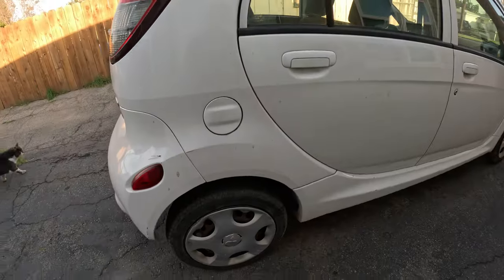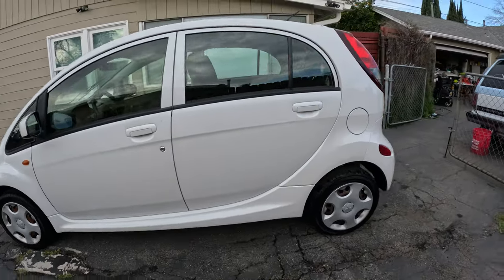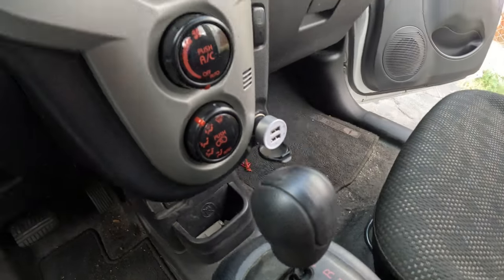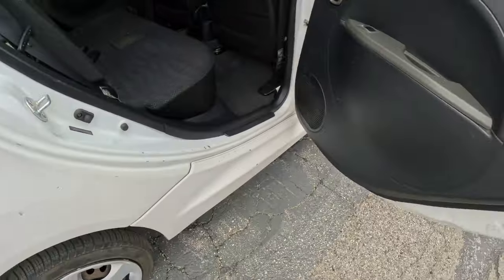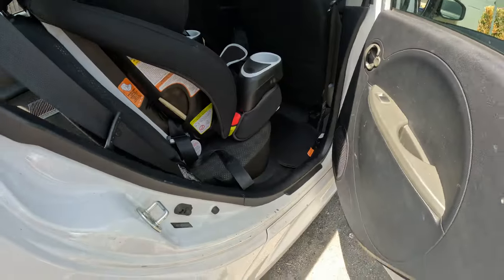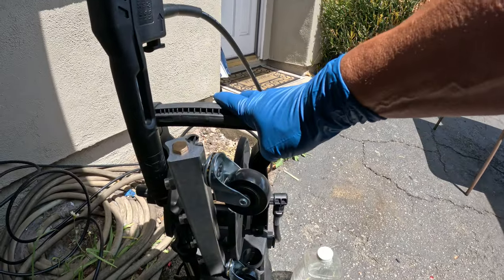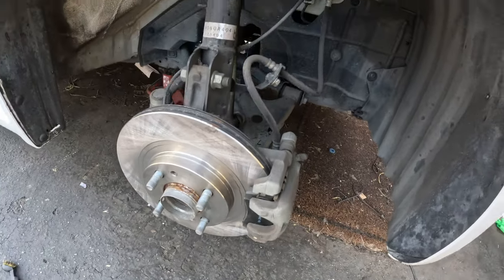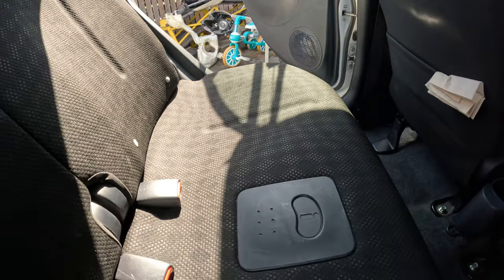2012 Mitsubishi i MIEV ES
In this video, I get my 2nd EV car. My first was a Nissan LEAF, which was a disaster and an excellent car at the same time. You can watch that series in my playlist. This Mitsubishi surprised me. With 58k miles it still has 65% SOH and still going strong. Now when new they were a good 62-65 mile range, I still get 35 miles easily about 40 miles in eco mode and driving real easy. So not bad. I've been daily driving it for about 3 months and have no issues. All I have done were the brakes and add coolant.

For your transport needs in Southern California..